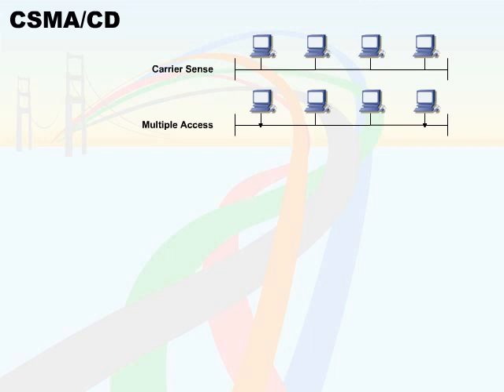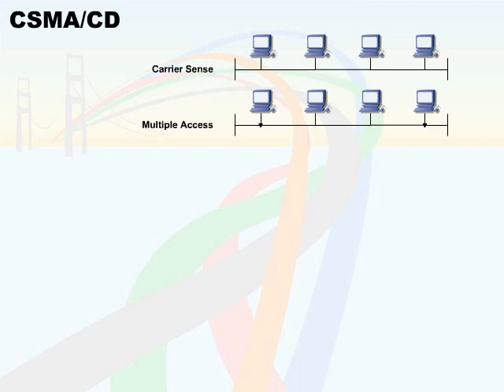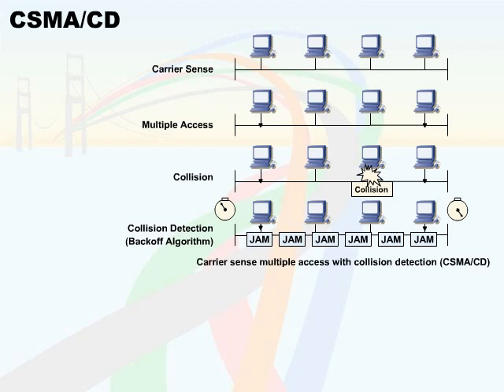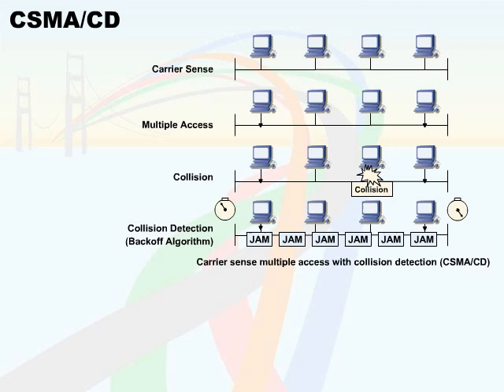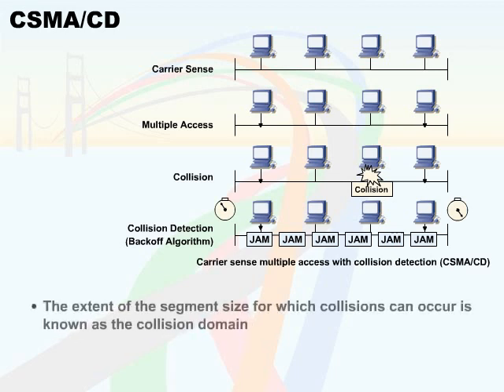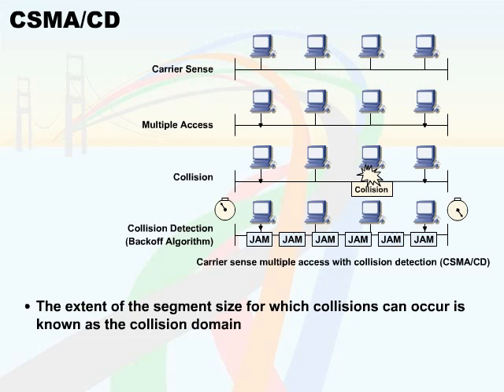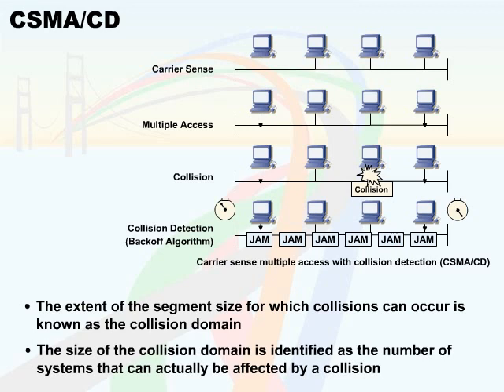09 CSMA CD